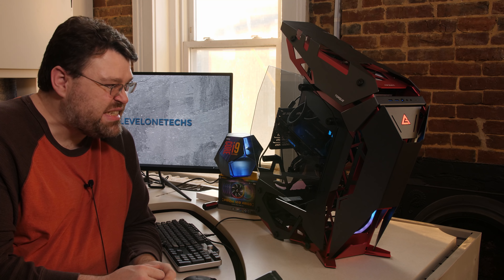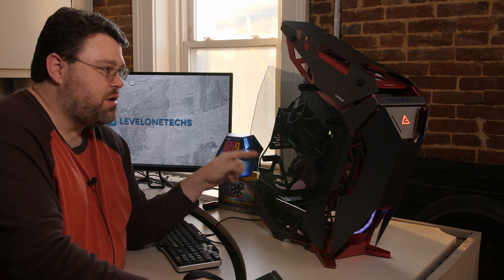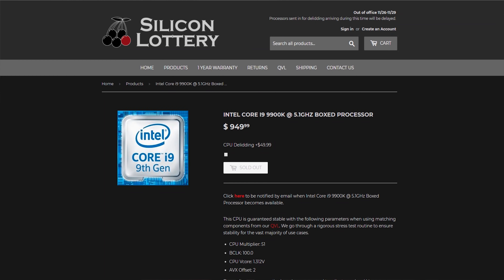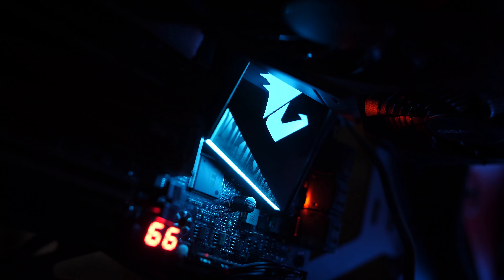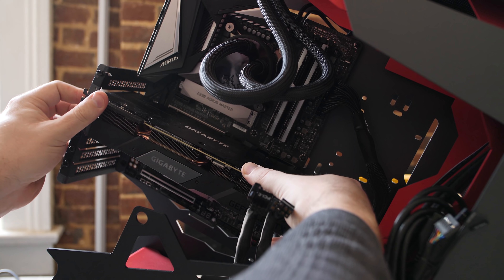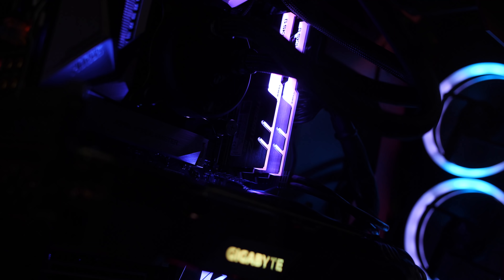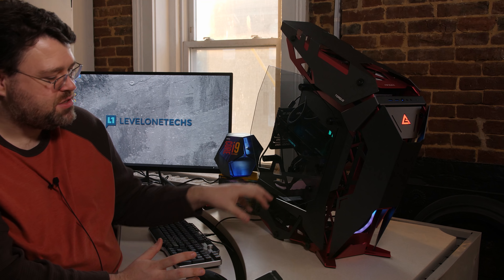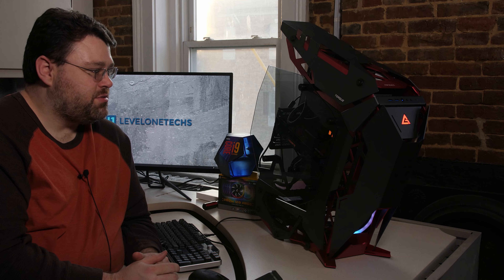Top100 9900k in the Antec Torque ft. Gigabyte 2080ti